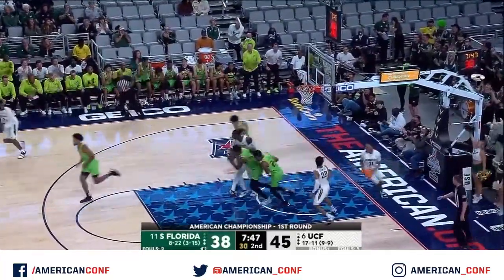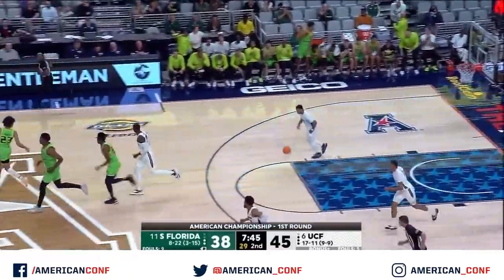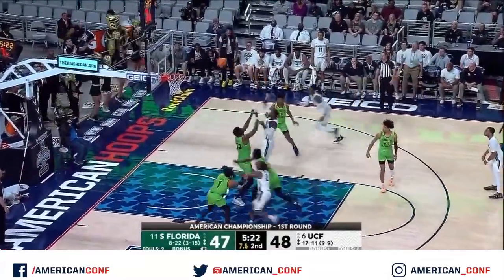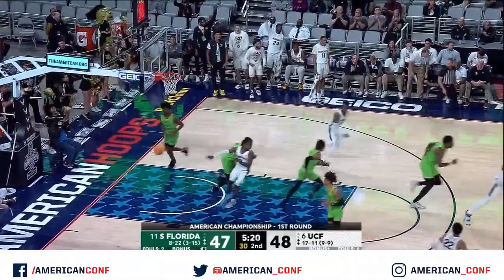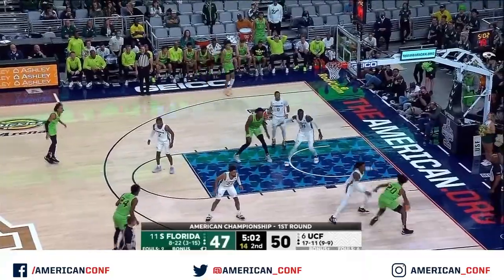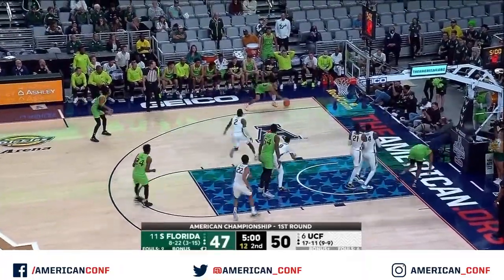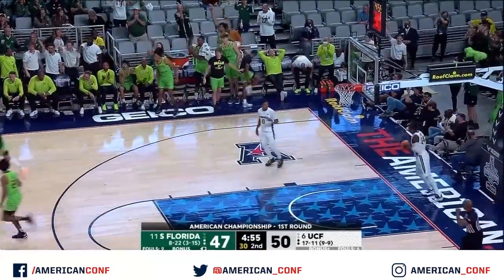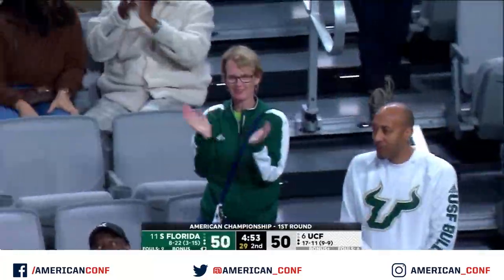South Florida vs. UCF Highlights (2022 Men's Basketball Championship first round)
UCF held on for a thrilling 60-58 win over South Florida. Darius Perry lead the Knights with 13 points, including the game-winning three with under a minute left to play.